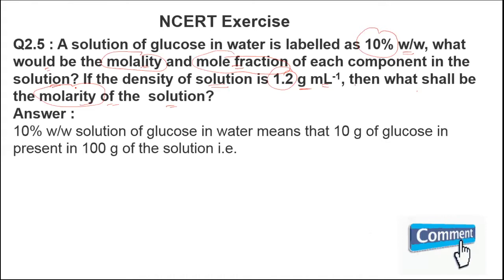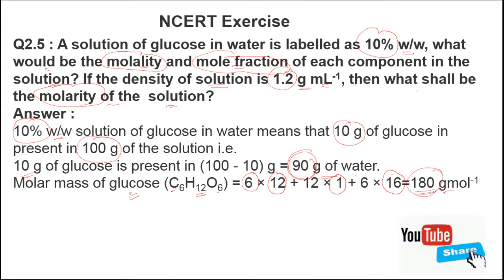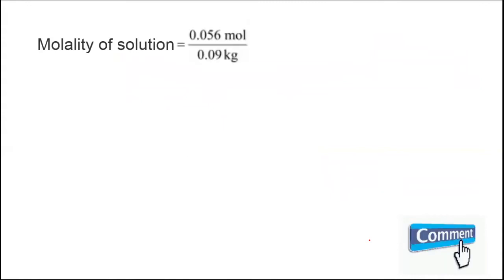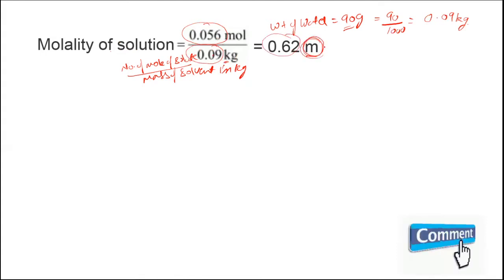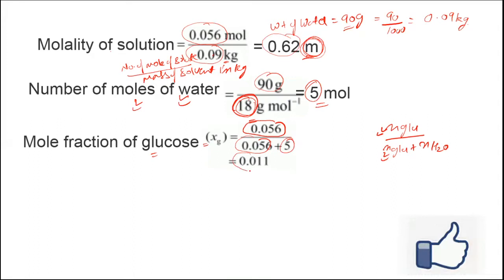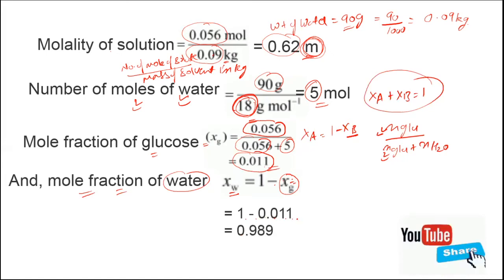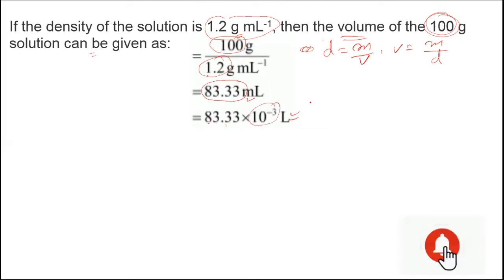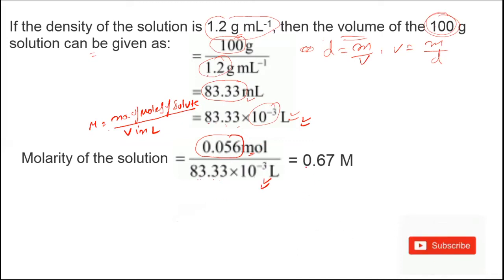NCERT Solution Exercise question 2.5 : A solution of glucose in water is labelled as 10% w/w, what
NCERT Solution Exercise question 2.5 :
NCERT Solution Exercise question 2.5 :A solution of glucose in water is labelled as 10% w/w, what would be the molality and mole fraction of each component in the solution? If the density of solution is 1.2 g mL-1, then what shall be the molarity of the  solution?